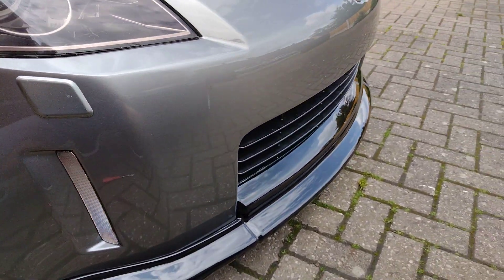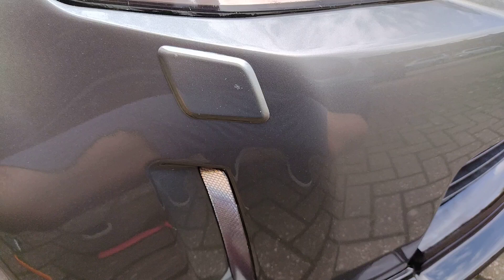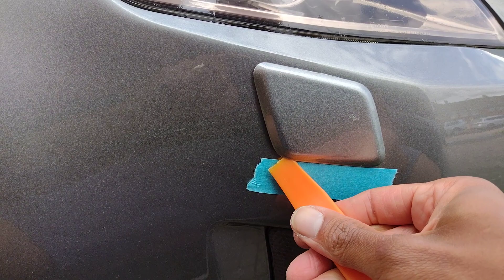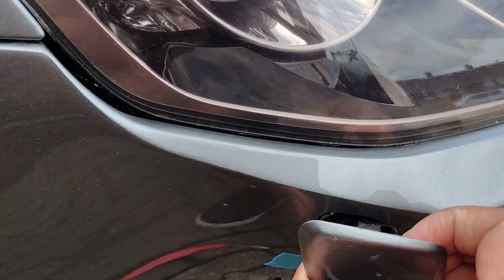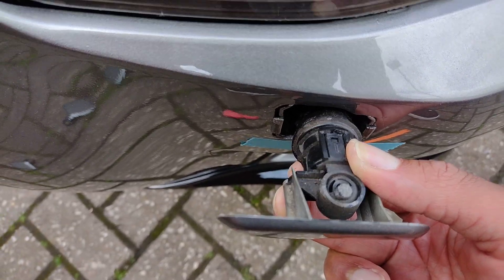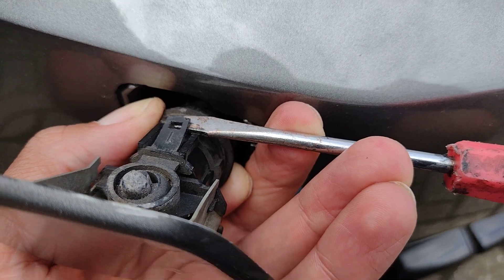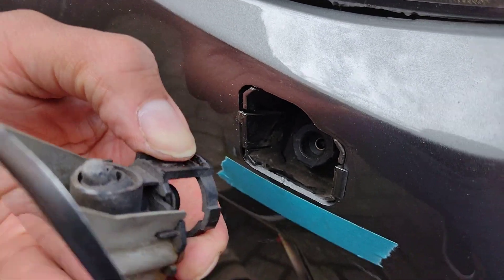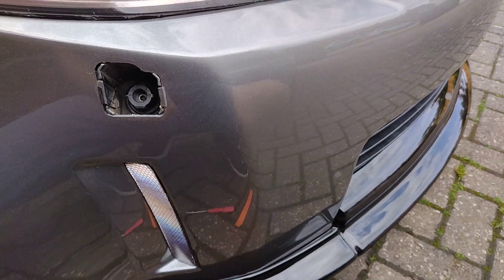How to remove Nissan 350z headlight washer cover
Hopefully of use to someone ✅